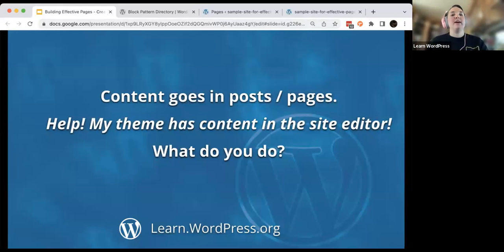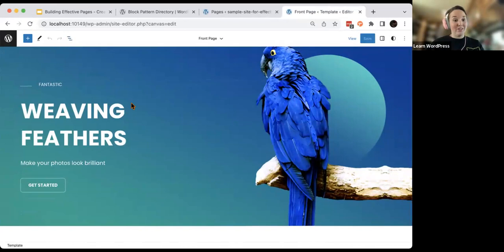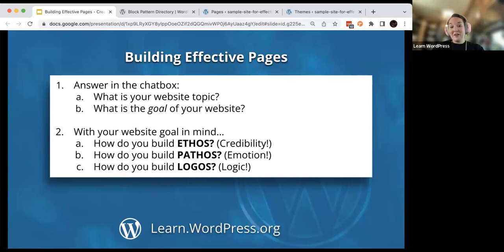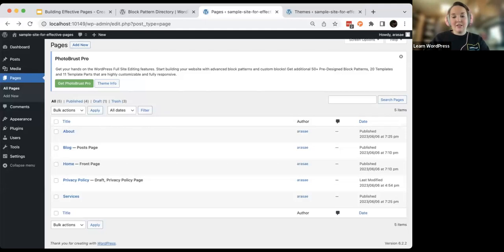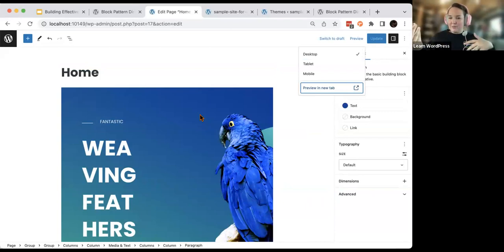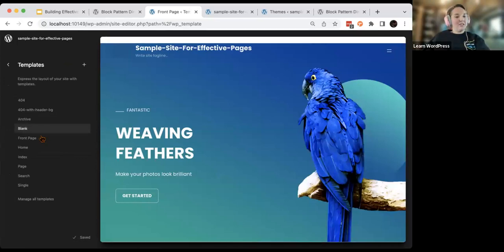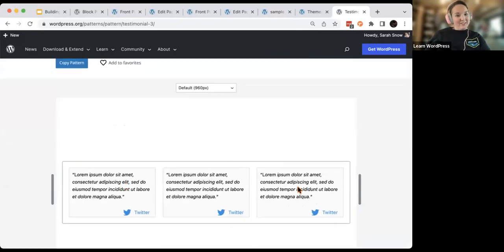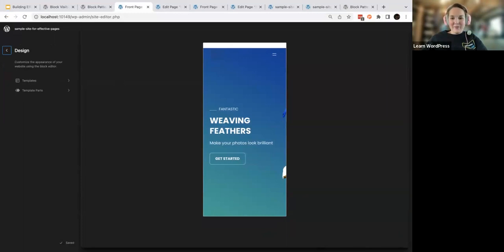Create a four page WordPress website: Create effective pages